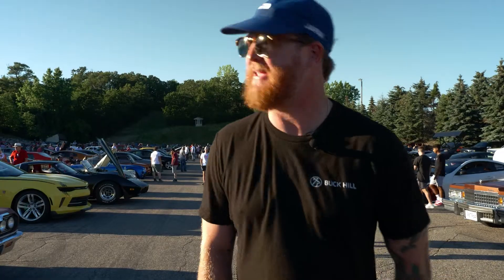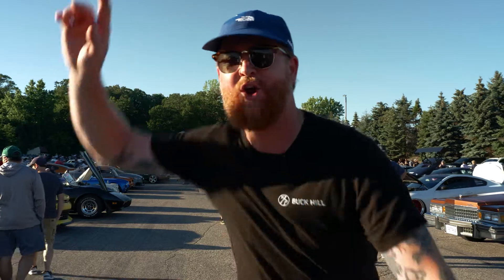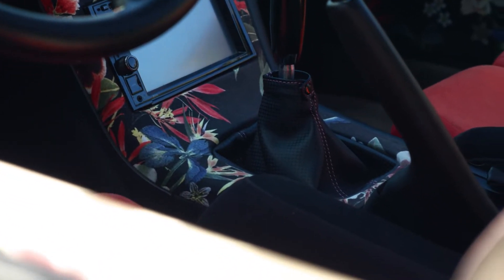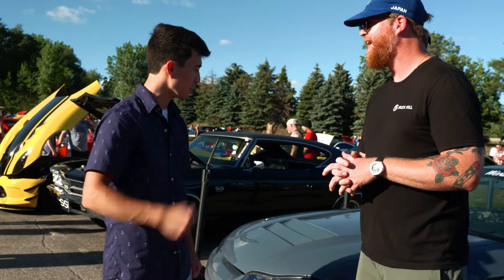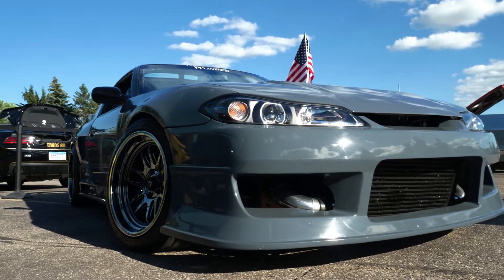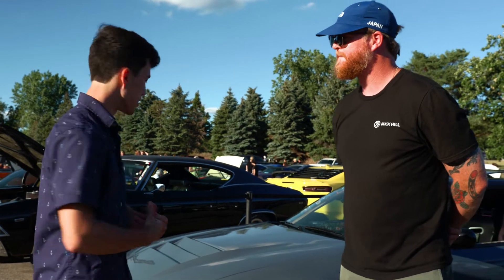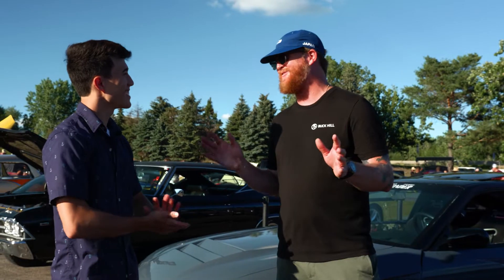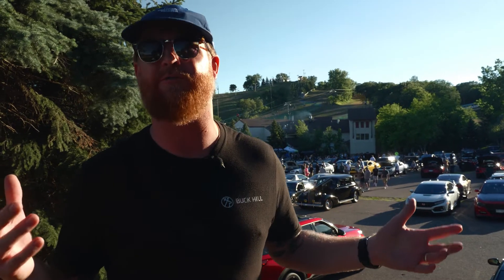WEEKLY WHEELS CAR + BIKE MEET | BUCK HILL | 8/3/2022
A first for Weekly Wheels, we are showcasing a beautiful, drift ready '92 Nissan 240SX, owned by Tyler Nelson. Tyler fills us in on his history with the car and the key components to look for when shopping for a drift ready car! Check it out!

🏎 Come enjoy the WEEKLY WHEELS CAR + BIKE MEET at Buck Hill EVERY WEDNESDAY from May 18th through September 14th from 5:00 - 8:00 PM! With special guest musicians playing live shows, our world renowned BBQ Pit Smoker, and the best looking cars in the metro - the Weekly Wheels car meets are a great way to enjoy family fun closer to home!

THANKS TO THE WEEKLY WHEELS CAR + BIKE MEET EVENT PARTNERS:

QA1 - From bolt-on products that get you behind the wheel faster, to experienced technicians available to help increase your 60’ times or handle curves with confidence, everything we do is designed to get you out on the road. Whether your goal is a Saturday night sprint across the checkered flag or a slow, easy cruise down main street, we have the suspension and driveline products you need for the experience you want. No matter what you drive, we want you to goDRIVEit!

TWIN CITIES HARLEY DAVIDSON - Twin Cities Harley-Davidson® Lakeville is owned and operated by Dale Rhoads, part of Defcon Powersports, and they offer the Twin Cities area a huge selection of Harley-Davidson® motorcycles, clothing and accessories. Our philosophy is simple. Offer the absolute best selection of Harley-Davidson® products and services, while ensuring that our well trained family of employees always exceeds our customer's expectations.

Stop by Twin Cities Harley-Davidson® Lakeville today and check out our service and selection for yourself! Twin Cities Harley-Davidson® Lakeville is conveniently located on the east side i35 just south of Buck Hill, in Lakeville.

BLACKFIRE CREATIVE - We are a professional signs and graphics wrap shop in our 23rd year that specializes in vehicle wraps, commercial fleet wraps and graphics, strategic design, signs and decals. Our team is made up of educated and factory certified professionals in every area. Our core values include relationships, integrity, quality, and service!

O’REILLY AUTO PARTS - We are the dominant auto parts retailer in all of our market areas. From our roots as a single store in 1957 to our current size of 5,811 stores in 47 U.S. states and 27 ORMA stores in Mexico (and growing), we've come a long way.

SPECIAL EDD KUSTOMS - Special Edd Kustoms is a custom fabbrictor that specializes in custom audio sound systems for motorcycles and baggers. Want something loud, crisp, and head-turn-worthy? Look no further than Special Edd Kustoms

ALLSTATE INSURANCE - When you need help choosing the right insurance products and services to protect the people and possessions you care about, you need personalized attention from someone who treats you like family. Dan Speegle started his insurance career in 1996, so customers in the area can get outstanding service while protecting the things that are important to them. He is an Allstate Agent and a Hagerty Agent, specializing in classic car insurance.